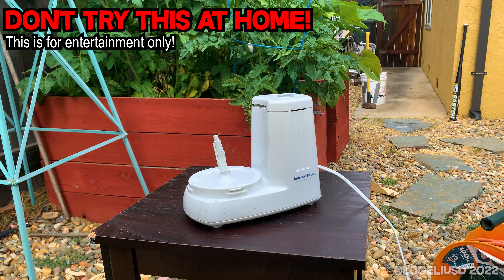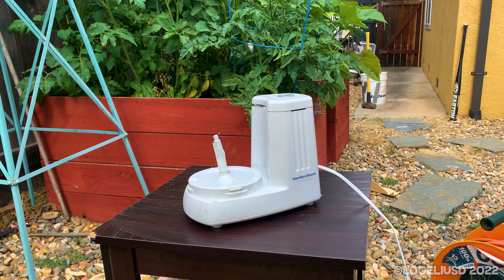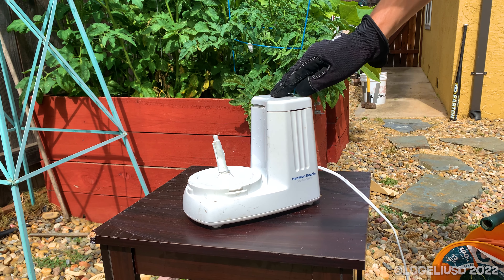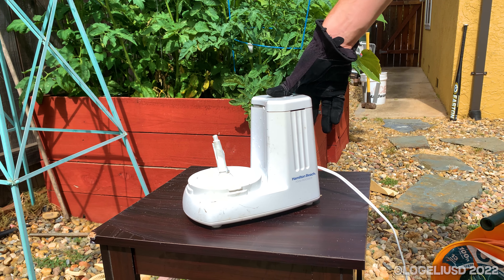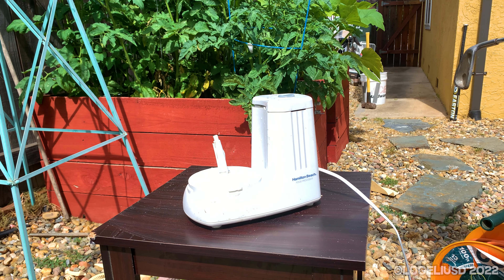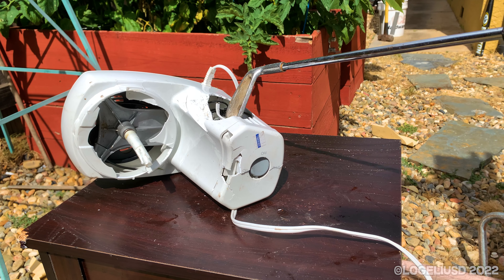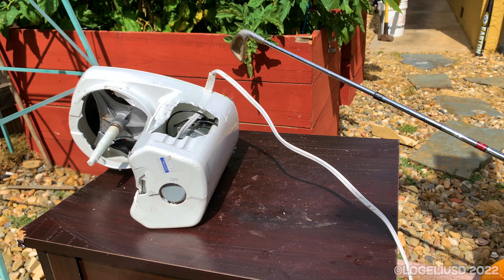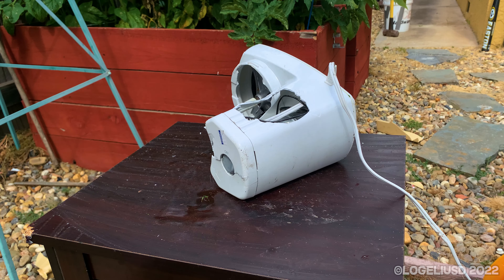Hamilton Beach Food Processor Destruction